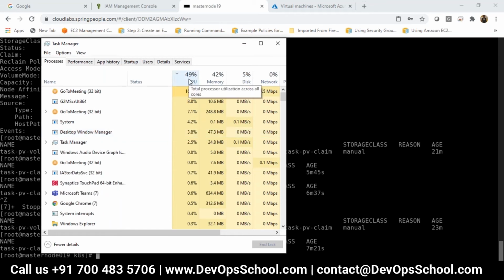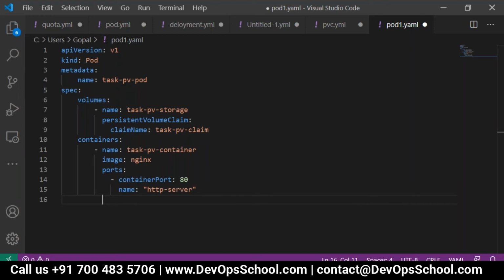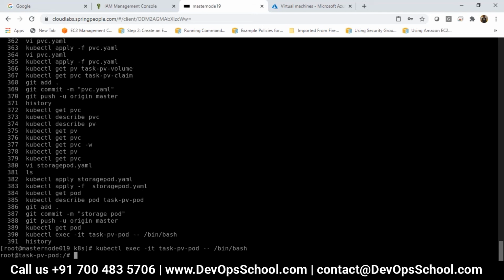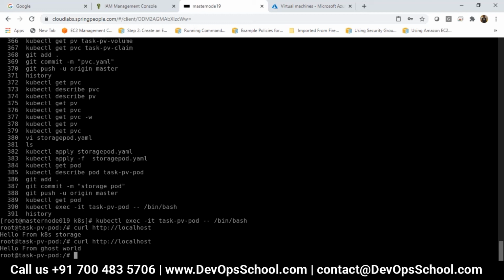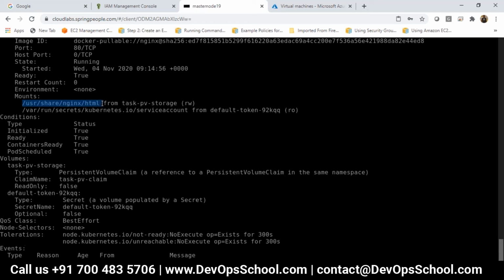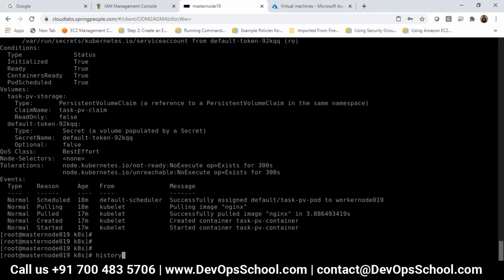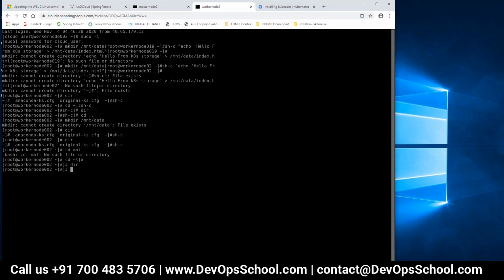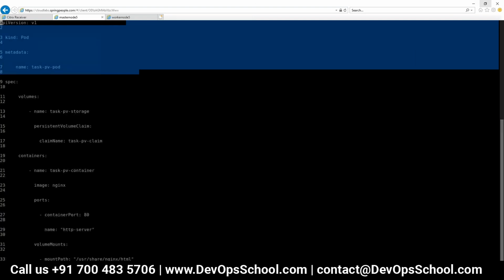Kubernetes Docker Crash Course 2020 - Session 3 { Part 04 Out 06 }